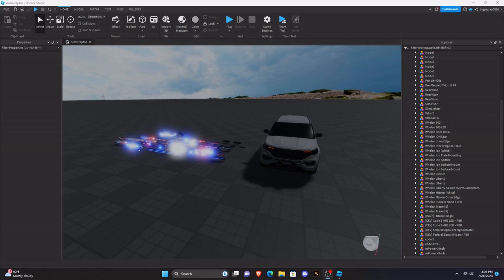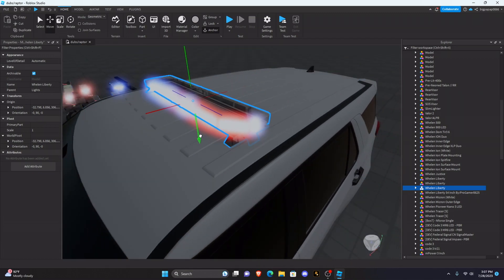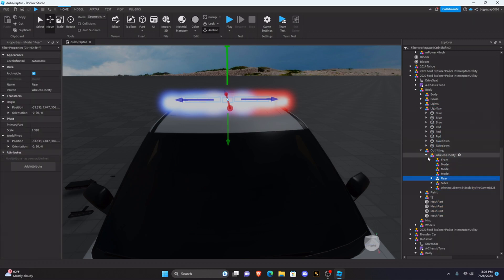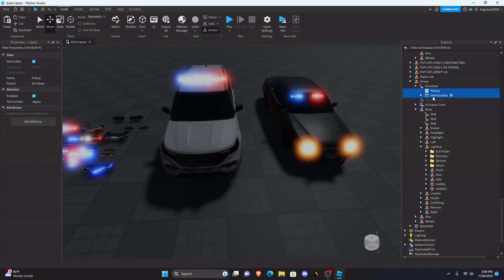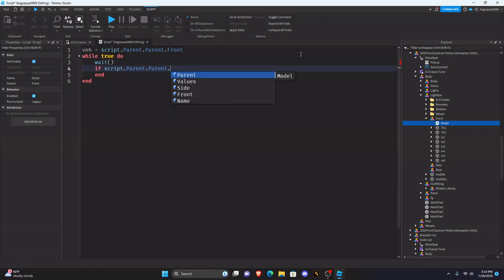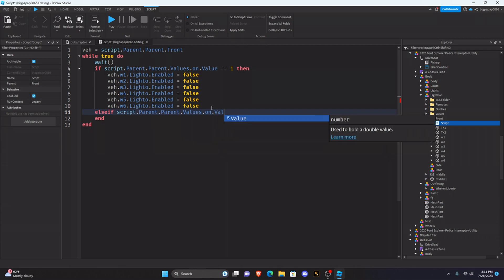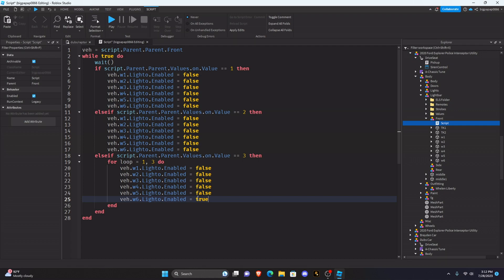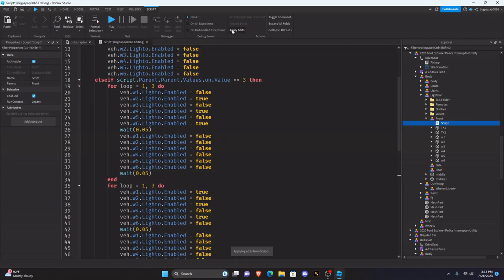How to Script ELS using LIGHTOS! | Roblox Studio